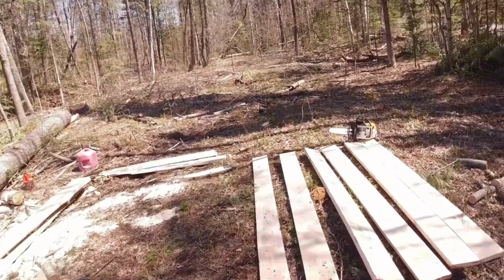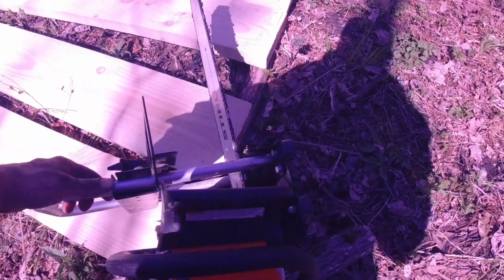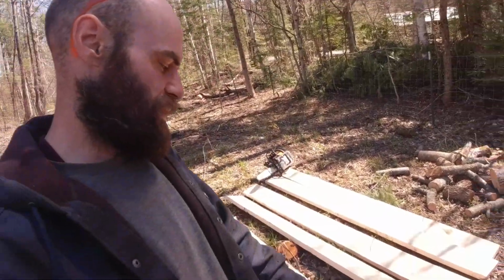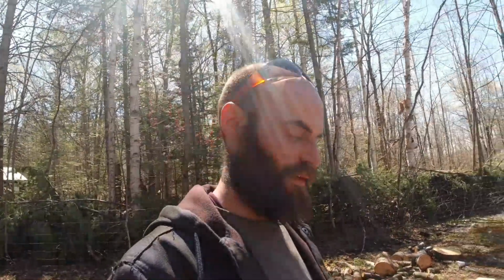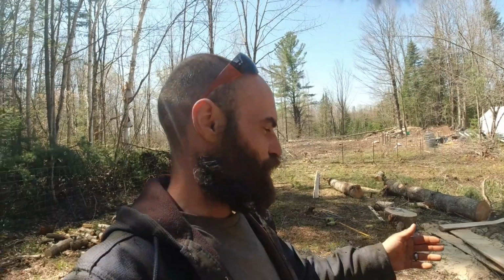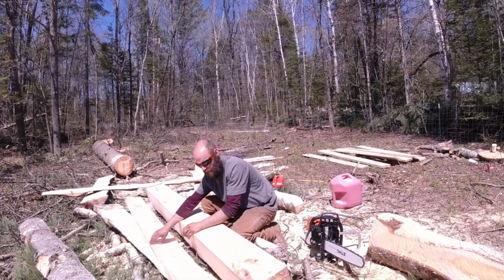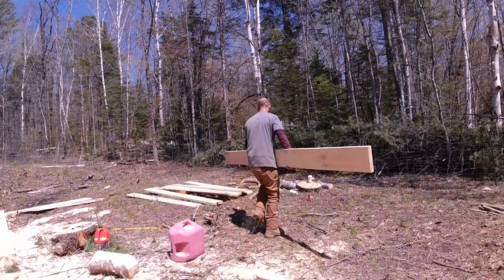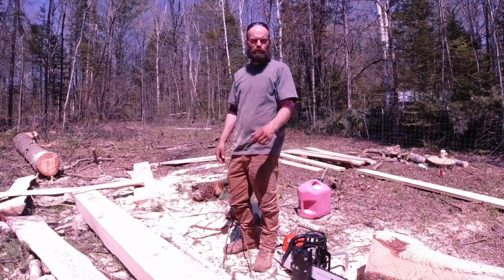Best Chainsaw mill you can buy for under 200$ Hyperlapse at 11:09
Milling Pine with the Logosol timberjig and stihl ms391 for our offgrid home in Northern Vermont.

00:00, 11:09 Timberjig Milling Hyperlapse